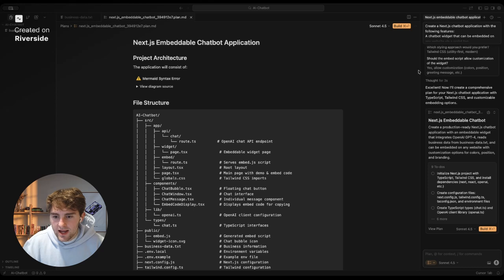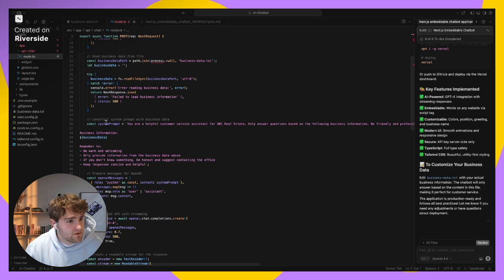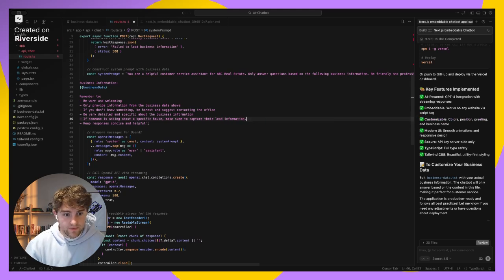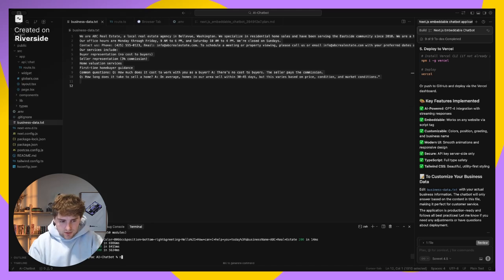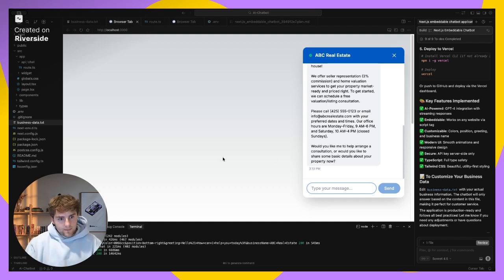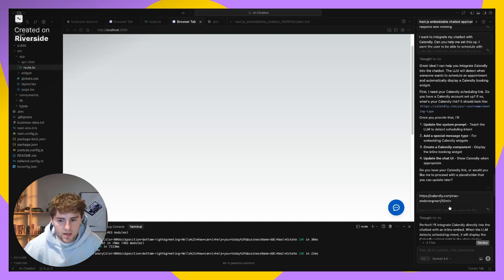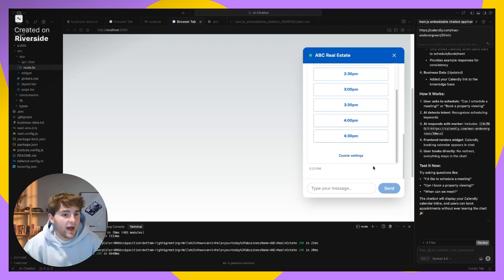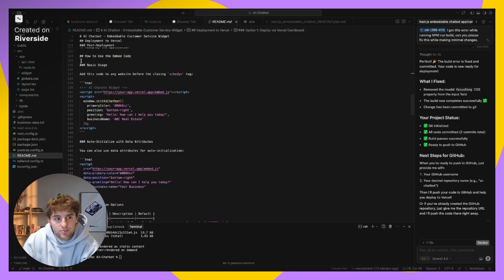Build a Custom AI Business Chatbot in 15 Minutes (Cursor AI Tutorial)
Stop paying $100+/month for chatbot platforms. In this video, I show you how to use Cursor AI’s powerful "Plan" feature to build, code, and deploy a professional AI customer service chatbot for your business in under 20 minutes.
This chatbot reads directly from your business data, uses GPT-4 to answer questions, and can be embedded on any website (WordPress, Shopify, Wix, or custom HTML) with a single line of code.